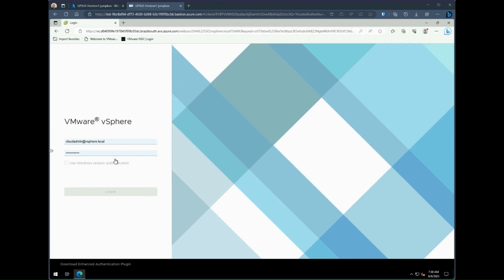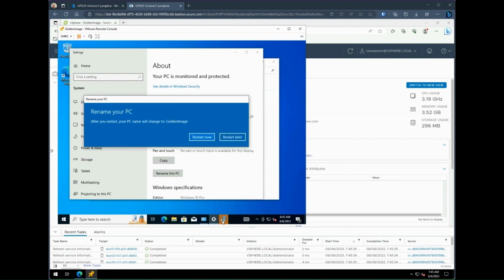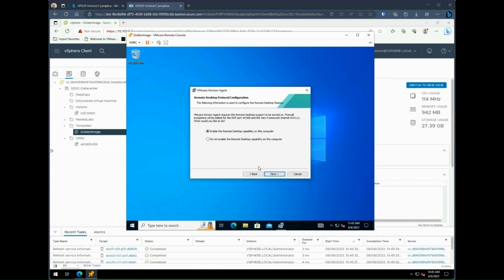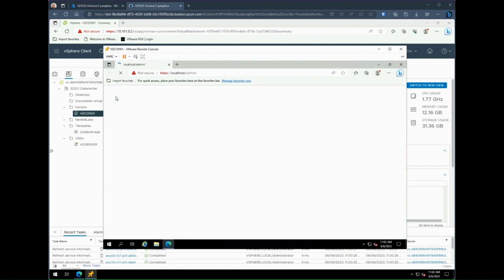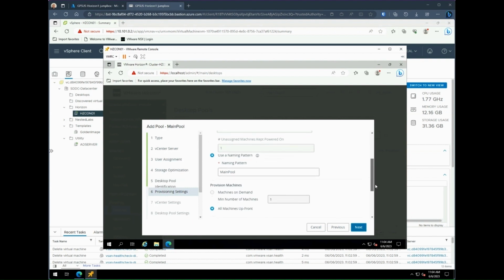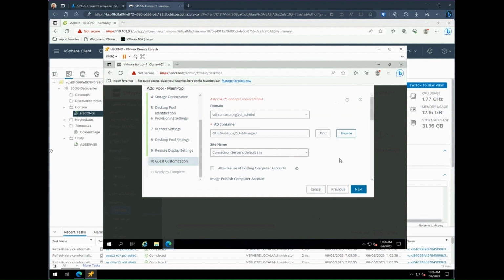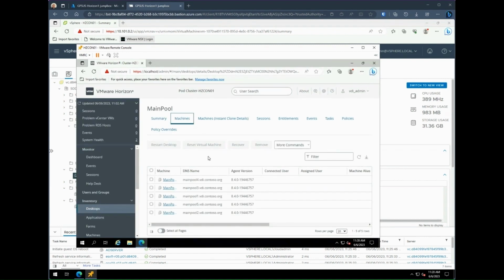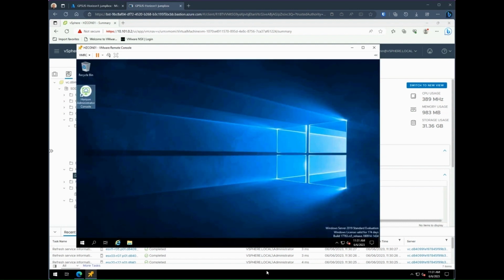Horizon on AVS - Pool Configuration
This video covers pool creation and configuration for VMware Horizon on Azure VMware Solution (AVS)